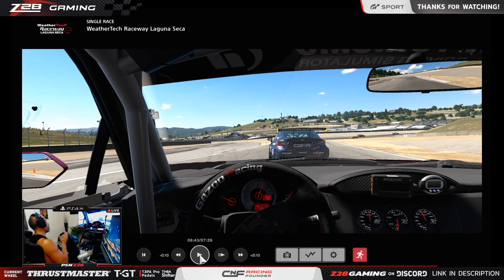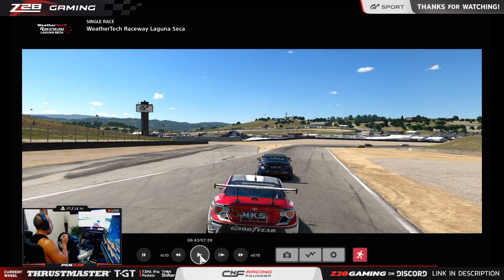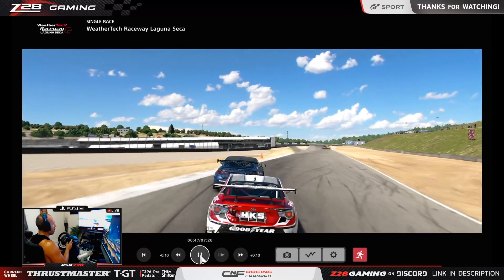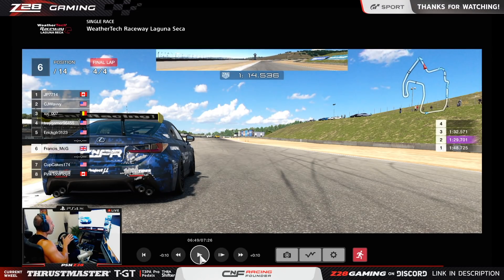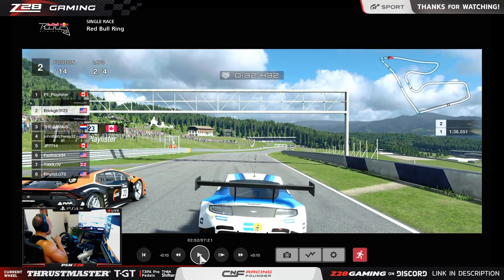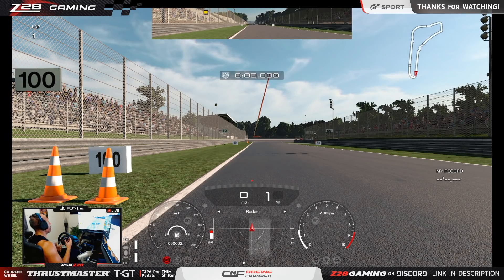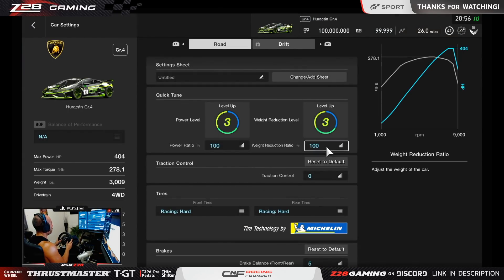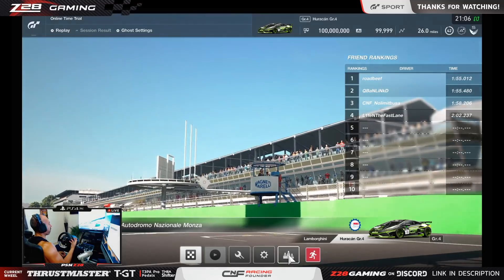5 Tips to Help Make You Faster in Gran Turismo Sport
My recent coaching streams on Gran Turismo Sport have helped a lot of people. I know some of my streams are long, so i figured a shorter video could help a lot of you. I hope these simple tips increase your overall pace and you have some fun along the way!

My second rig is a GT Omega ART XL. If you're interested, the link is below and you'll get a discount with my code. Just enter Z28 for the discount.

Use Code: Z28

Below is the discord link for the channel. Feel free to join.

Below are links to the Fanatec Wheel/Pedals that I use and below this are my recommended settings for GT Sport. I hope this helps everyone!

Here are my wheel recommended settings to make this wheel feel better out of the box: (Don't forget to update to the latest firmware prior to use)

Advanced settings in GT Sport:
Torque - 2
Sensitivity - 6

Fanatec wheel settings:

Sen - 65 (This is degree of rotation)
FF - 60
Sho - 60
ABS - Off
DR1 - 04
For - 70
Spr - 60
DPR - 50
Brf - 20 (This is break force. Add this number higher if you want more pressure for full breaking)
Fei - 60 (This setting is how strong rumbles will be. If it's too much and loud, move this down to 30)

 "I'm not going to crash into anyone, or race dirty. If I can't pass you clean, then i'm not good enough."

-Z28

High Quality Streams using Elgato, PS4 Pro console and Thrustmaster T-GT.

High Quality Streams using Elgato, PS4 Pro console and T300RS wheel.